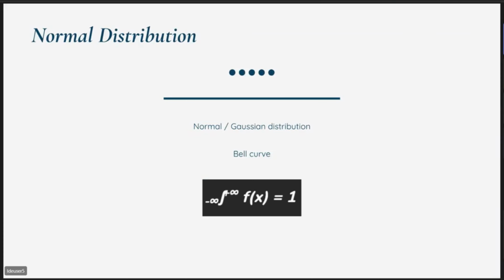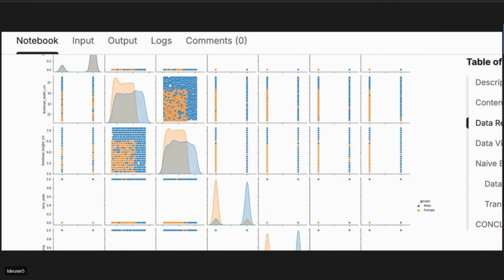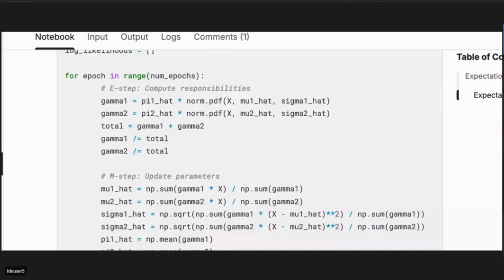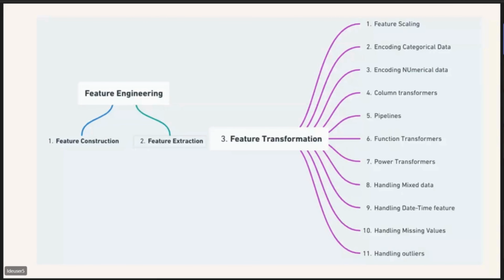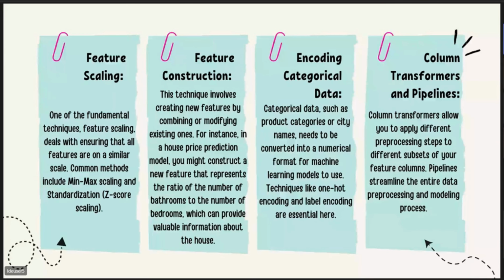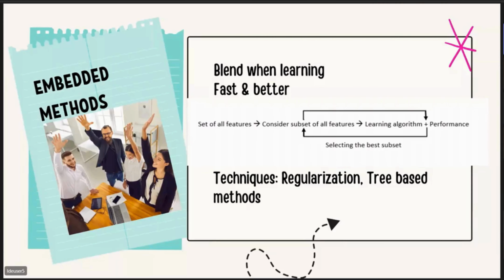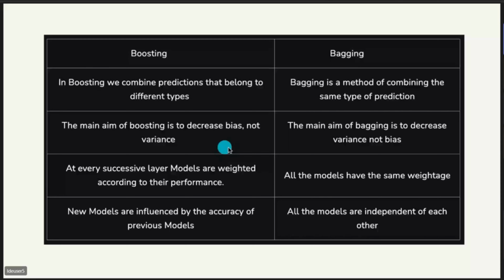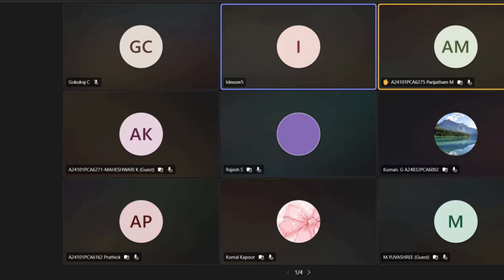Machine Learning – PCP Session - 5 (26 Oct 2025) | MCA 2nd Year | University of Madras | With Audio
This video features the Machine Learning PCP Class conducted on 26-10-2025 for MCA 2nd Year students at the University of Madras.
It covers key concepts and discussions related to Machine Learning fundamentals, as part of the MCA curriculum.

📘 Course: MCA – 2nd Year
🏫 Institution: University of Madras
📅 Session Date: 26 October 2025
🎥 Mode: PCP (Personal Contact Program)
🔇 Note: No Audio